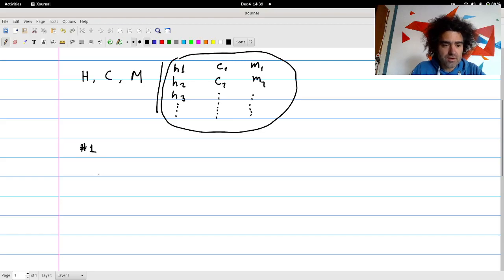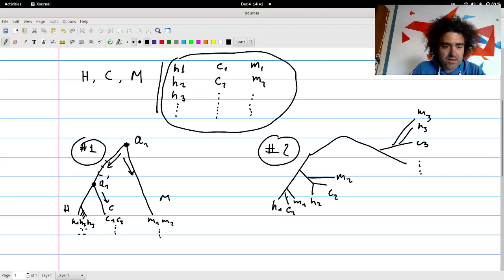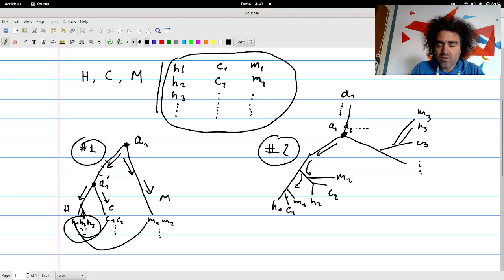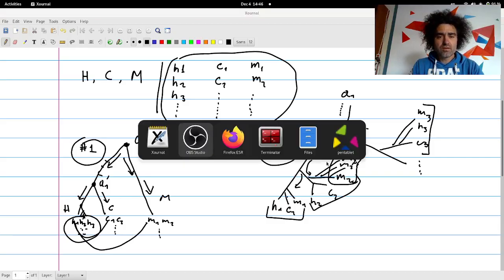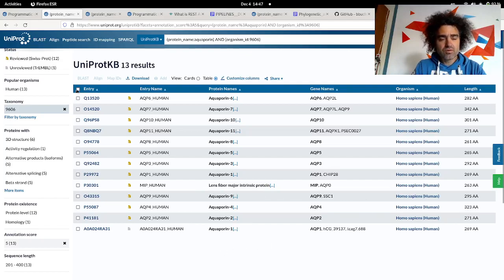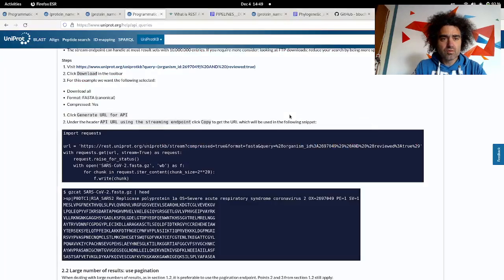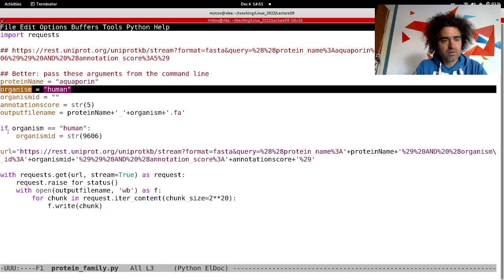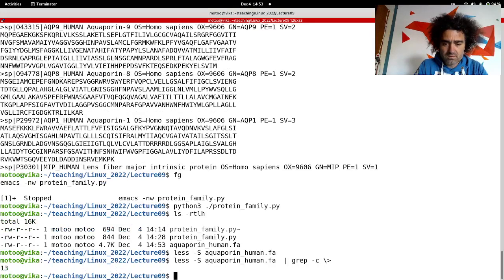Εισαγωγή στο Linux - Lecture09-01- Pipeline01 - Uniprot Protein Family getdata from Uniprot